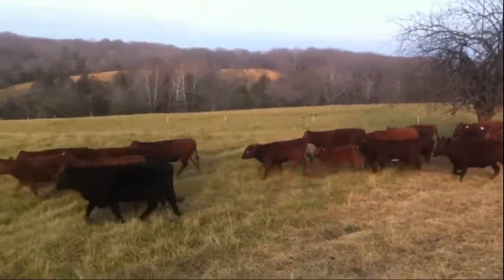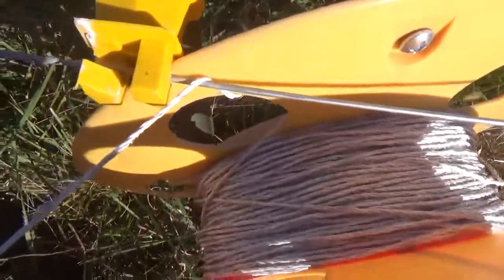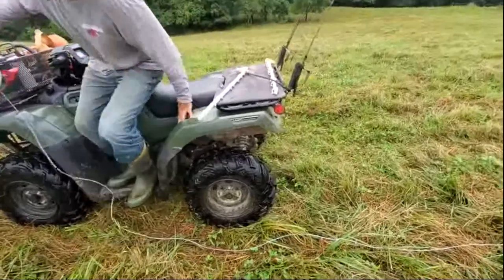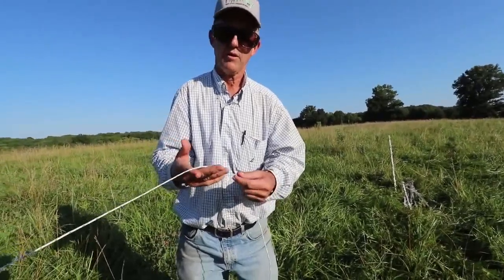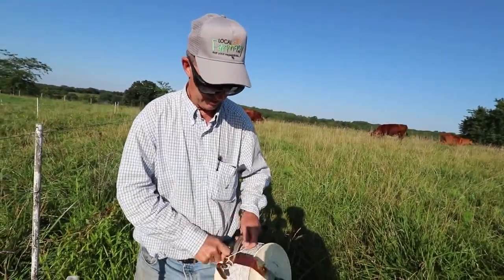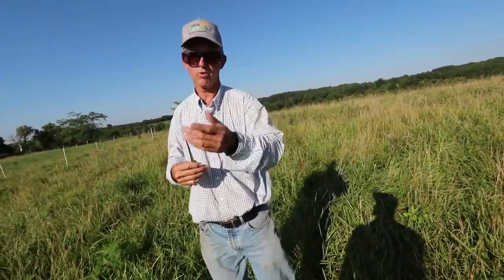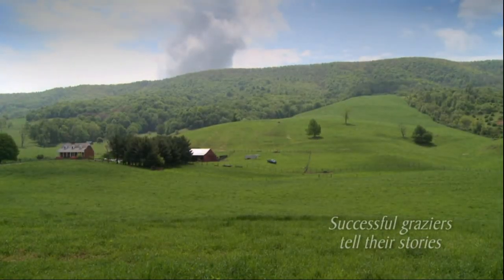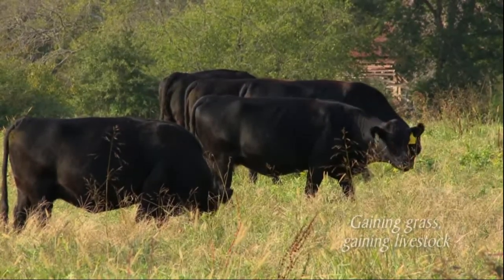Using Poly Wire, Electric Fencing for Intensive Grazing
Installing Poly-Wire, Electric Fencing for short-duration, high-density grazing to radically improve pastures and profits.